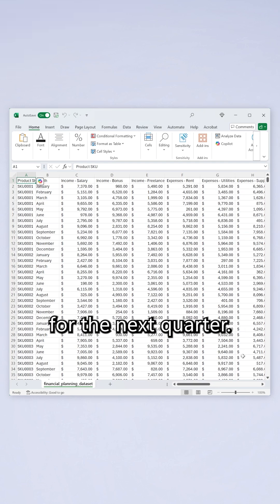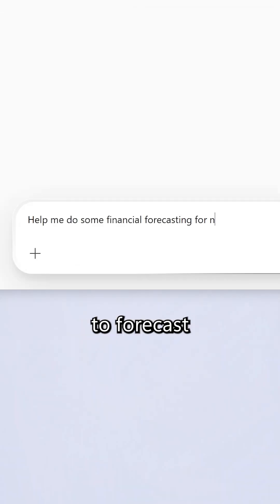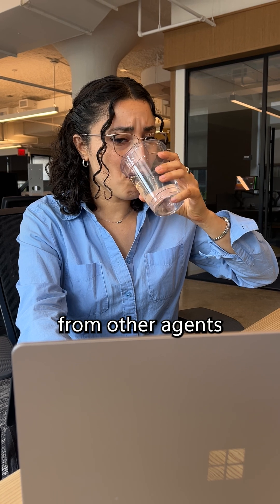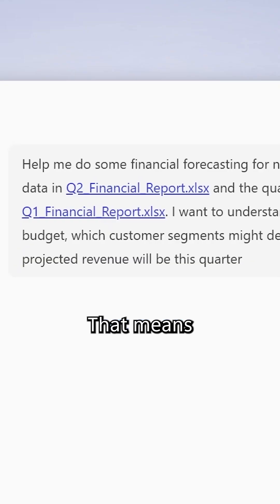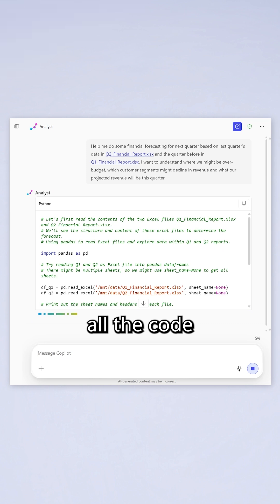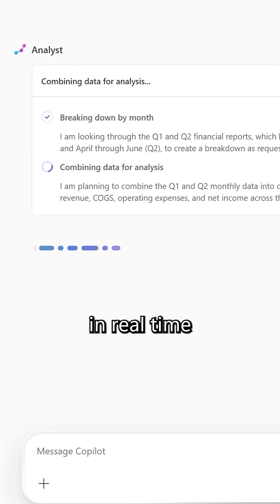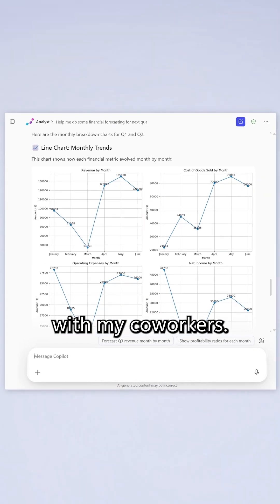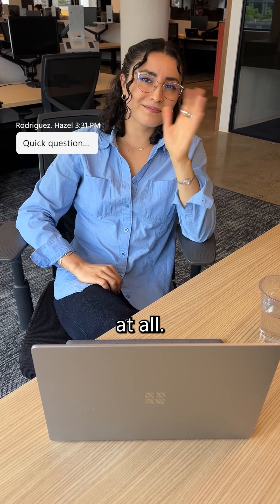Get to know Analyst Agent in Microsoft 365 Copilot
Looking to turn data into something intelligible? Try the Analyst agent in Microsoft 365 Copilot!